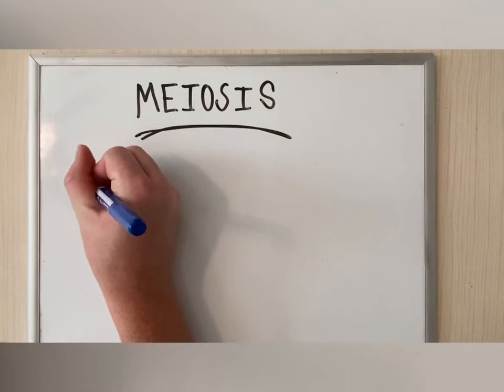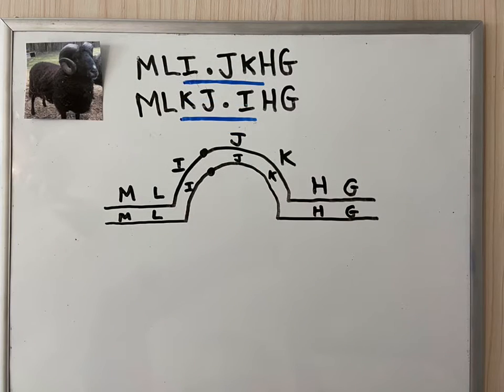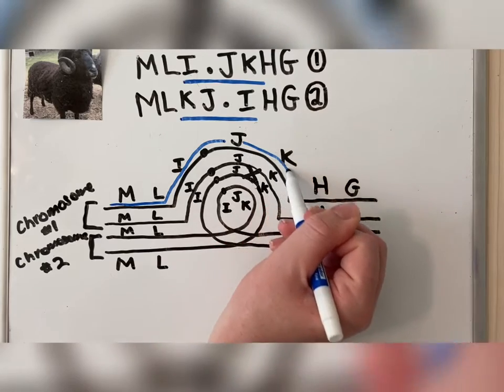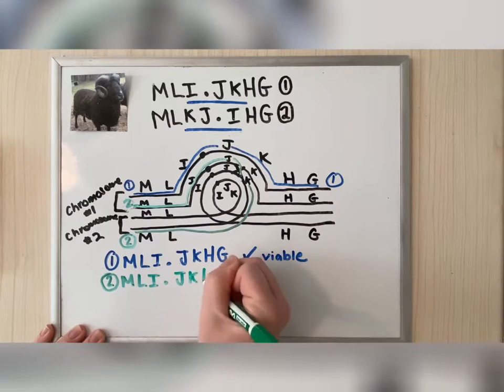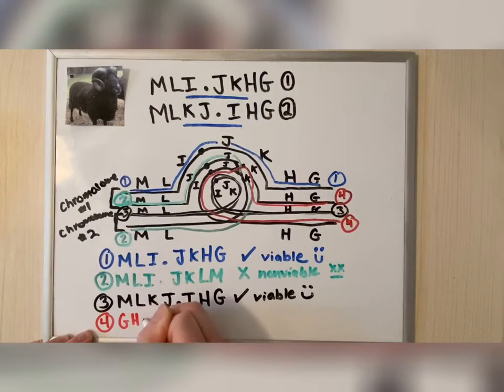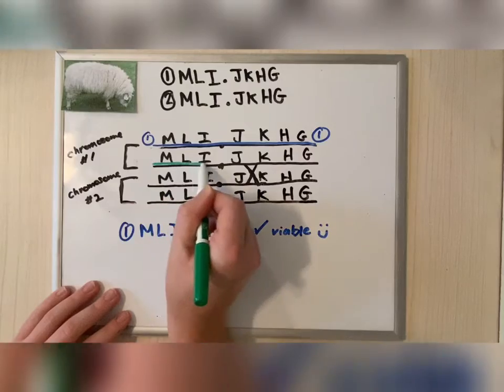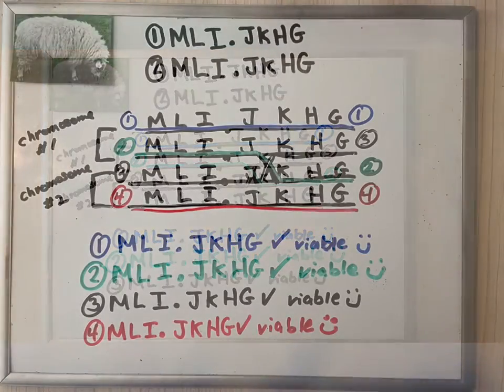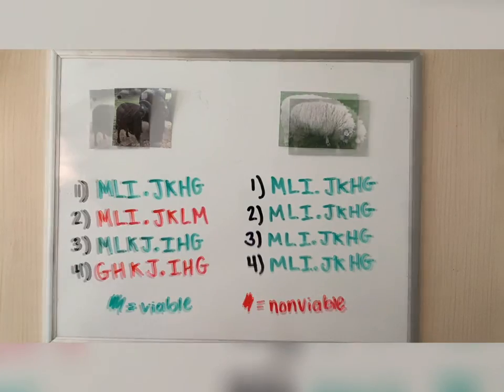Module 3 Mini Video GN 311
Graphics:

File:White Sheep - Avebury, Wiltshire, England - DSC00332.Jpg. 26 Feb. 2016, File:White sheep - Avebury, Wiltshire, England - DSC00332.jpg.
“How to Treat Our Black Sheep Neighbors.” A River Between, 30 Dec. 2014,
Jennifer. “Black Welsh Mountain Sheep.” The Inn at East Hill Farm, The Inn at East Hill Farm, 10 June 2019,
Vappingo. “Idiom: The Black Sheep of the Family.” Vappingo, 19 Mar. 2017,